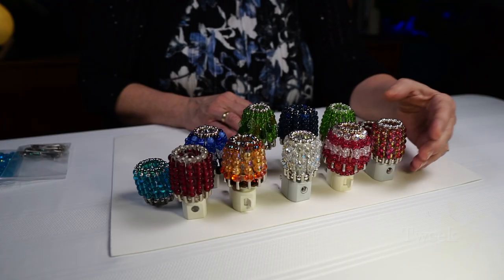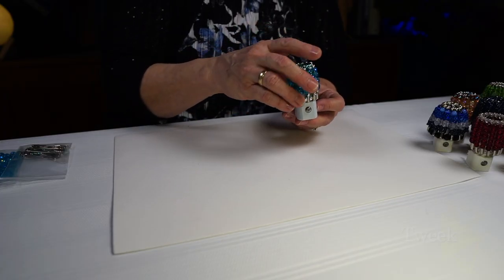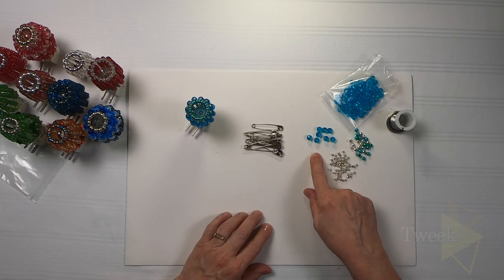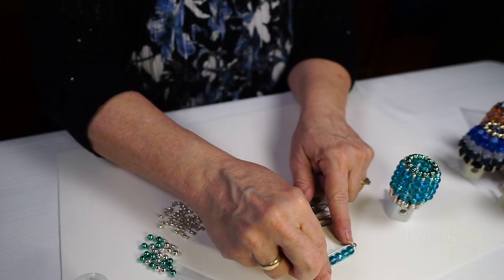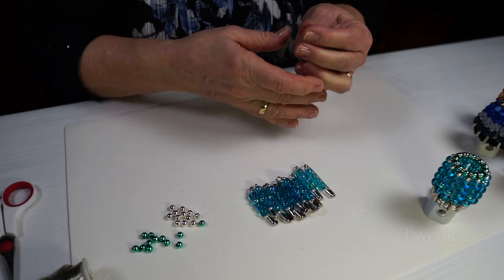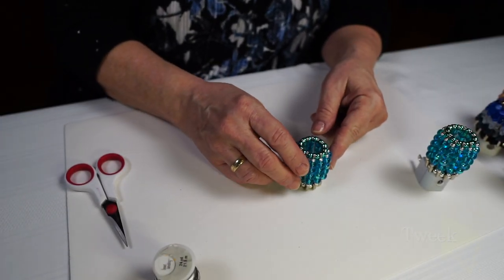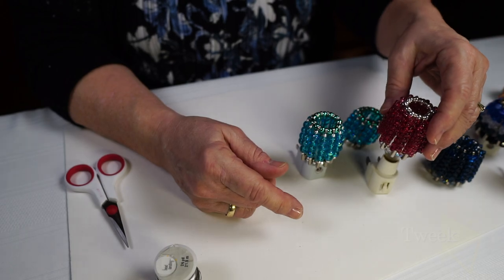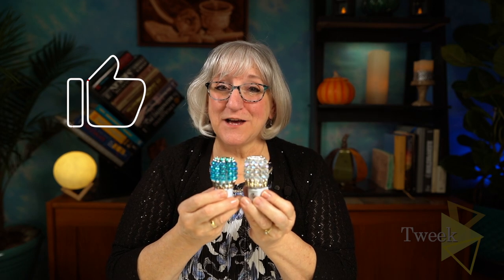Crafting a Magical Night Light -- Beads Art Tutorial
Looking for a way to add a touch of magic to your nights? How about Crafting a Magical Beaded Night Light? In this tutorial, we'll be beading a Bright and Colorful nightlight with some beautiful beads and pins. This project is simple to follow and can be completed in just a few hours.

If you're looking for a cute and unique way to add a little magic and light to your nights, be sure to check out this bead art tutorial. This project is perfect for creating a special nightlight that you can love and enjoy!

Make a Beaded Night Light for your home, diy, beadsart, beads tutorial

Add charm to any decor by creating your own beaded night light! Revive rooms with a pop of color that illuminates any space with your own particular style or fashion.

Supplies: beads, safety pins, wire, led night light base

Beaded Night Light Chapters - EP4

0:00 - Intro
0:42 - Examples of Night Light Bases
2:43 - Build a Blue Beaded Night Light
11:20 - Completed Night Light
11:56 - Examples of different types of Beads
13:40 - Outro

By: Aakash Gandhi

From the YouTube Library